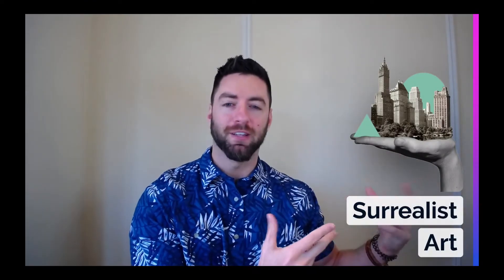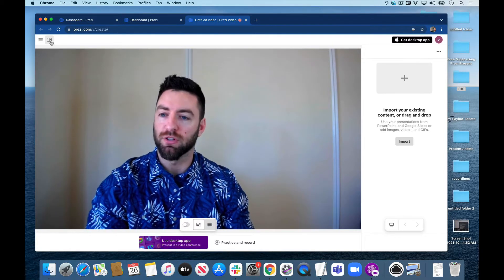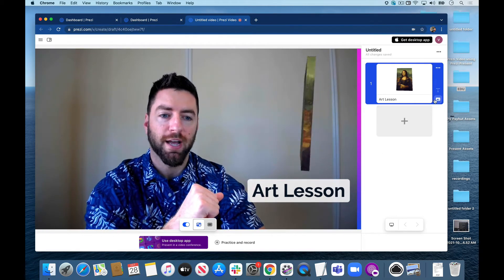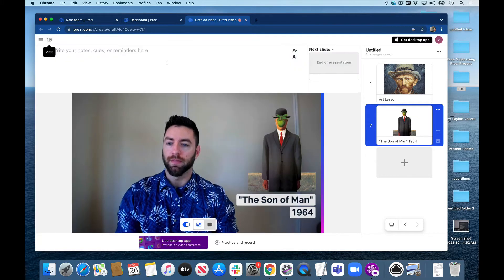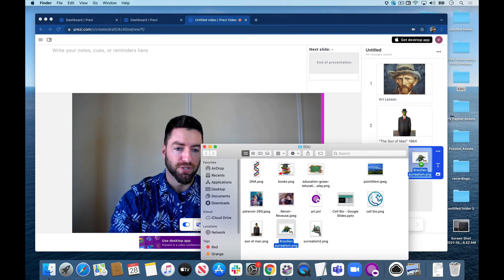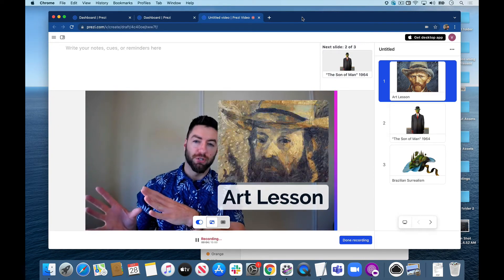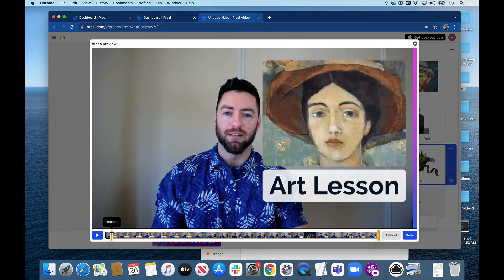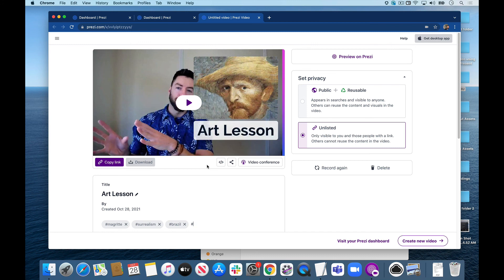Prezi Video Dashboard + Quick Record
Watch this quick video to learn about the Prezi Video dashboard and how to create content inside the web browser.